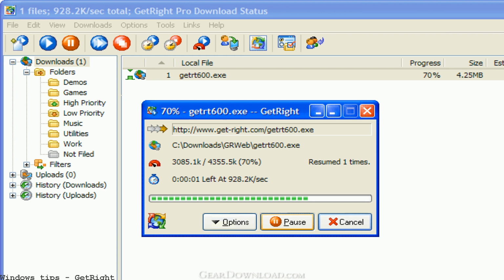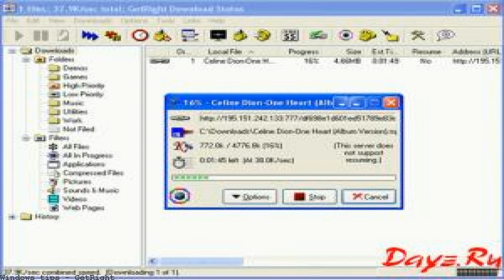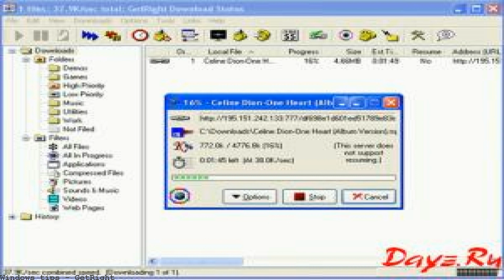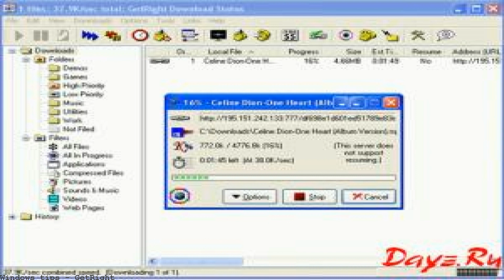GetRight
Award-winning GetRight download manager software for Windows. For faster download speeds, download recovery and resuming, and to better manage your downloads. Broken connections, unwieldy file sizes, and computer crashes--oh, my! The pitfalls facing downloaders are many and varied, so we welcome a program that solves Award-winning GetRight download manager software for Windows. For faster download speeds, automated downloads, and more, download GetRight today! GetRight, free and safe download. GetRight latest version: Resume, schedule and manage your downloads. This cheeky little download manager will suit even the most die. This article relies too much on references to primary sources. Please improve this by adding secondary or tertiary sources. (December 2009) (Learn how and when to. GetRight: Download utilities to allow you to easily download files and recover if errors occur. Award-winning GetRight download manager software for Windows. For faster download speeds, automated downloads, and more, download GetRight today! Christopher "GeT_RiGhT" Alesund (born May 29, 1990) has, since the start of his professional career, been one of the highest rated players in almost all tournaments. Award-winning GetRight download manager software for Windows. For faster download speeds, automated downloads, and more, download GetRight today! Award-winning GetRight download manager software for Windows. For faster download speeds, automated downloads, and more, download GetRight today! Speeding up Downloads 3: Segmented Downloading, aka: Download Acceleration Segmenting a file allows GetRight to download different parts of the same file at the same. Can GetRight scan files for viruses? GetRight lets you choose to use whatever virus scanner program you want. You may select the program to use on GetRight's "When. GetRight is a download manager that simply improves and optimizes the files you download from the Internet. With GetRight, you never need to worry about your web. Christop